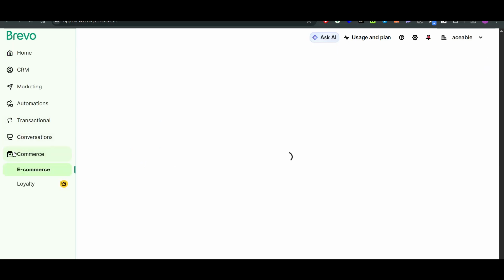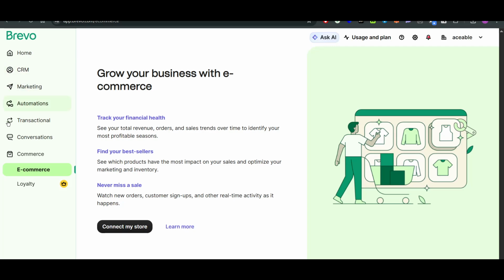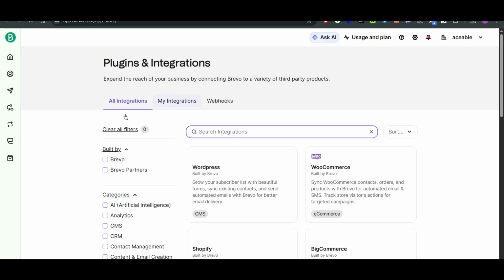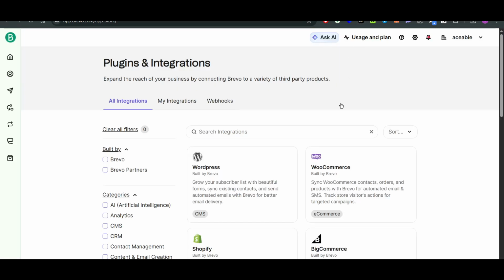How to Connect Brevo to WooCommerce Free Setup 2026 Step-by-Step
Want to connect Brevo to your WooCommerce store and start automating emails for free? 🚀
In this quick tutorial, I’ll show you step by step how to connect Brevo to WooCommerce in 2026 — perfect for beginners and store owners.

You’ll learn how to:
✅ Install and activate the Brevo plugin on WooCommerce
✅ Connect your Brevo account easily
✅ Sync customers and orders automatically
✅ Set up email marketing and automation for your store

By the end of this guide, your WooCommerce store will be fully connected to Brevo and ready for smarter email marketing!